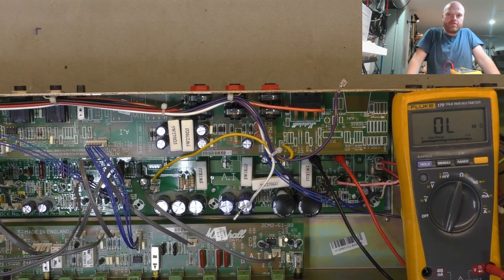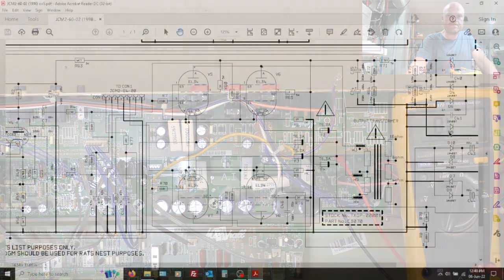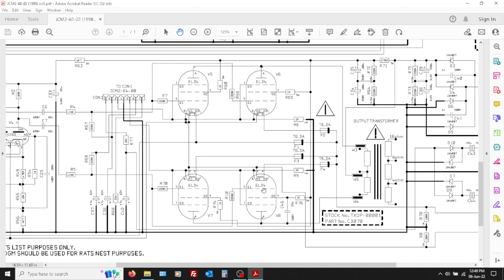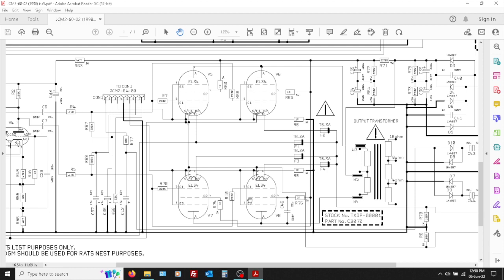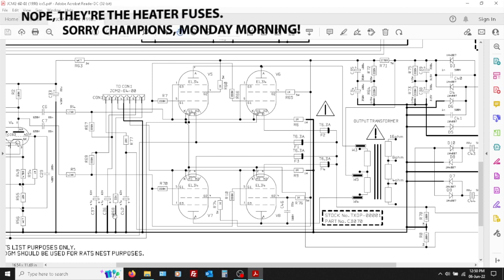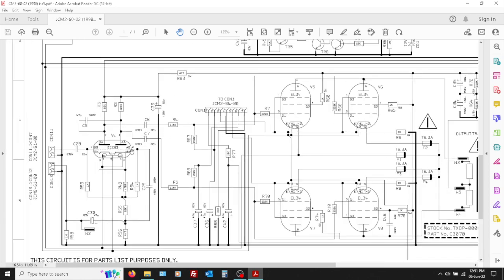Cascaded Failure - DSL100 Head (UK)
Sometimes something shorts, that causes something else to open circuit, which causes something else to short, which causes something else to go open circuit. You get the idea.